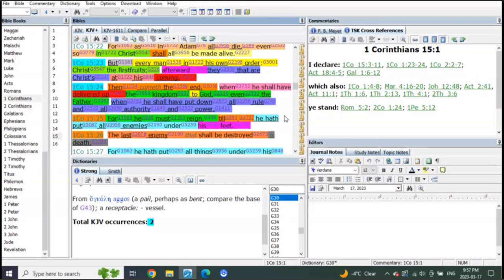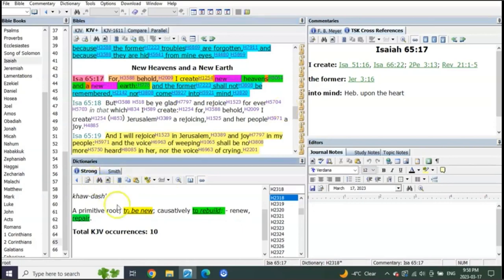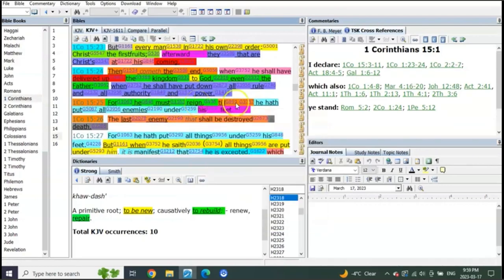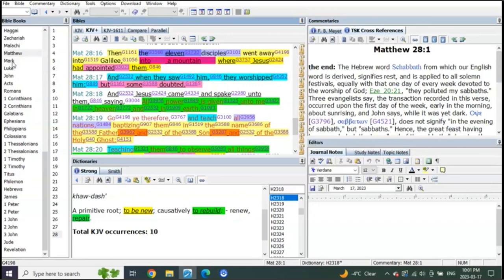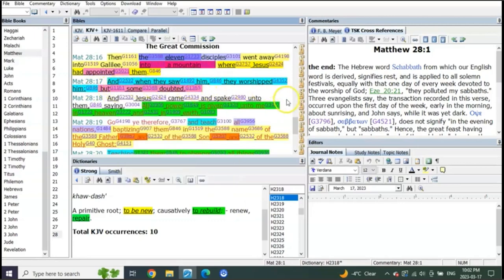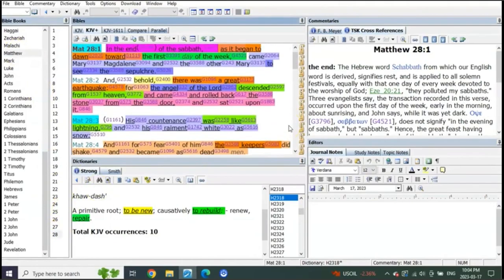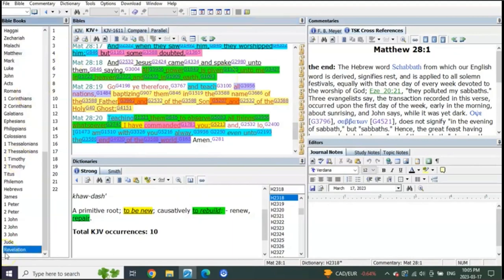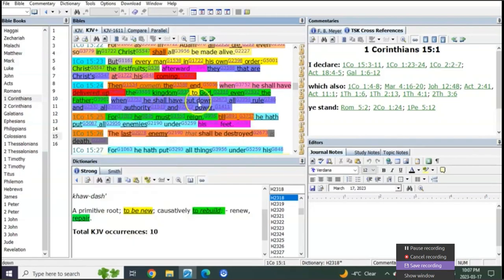new heavens and earth explained